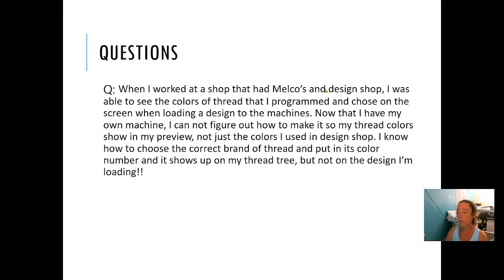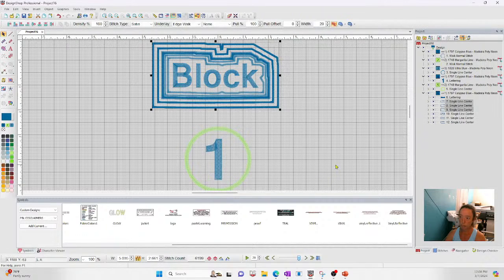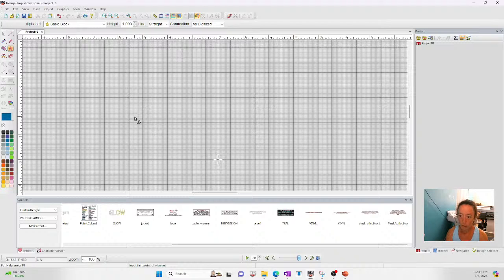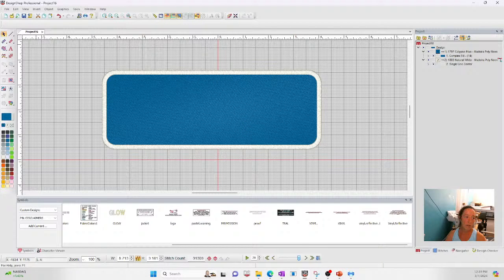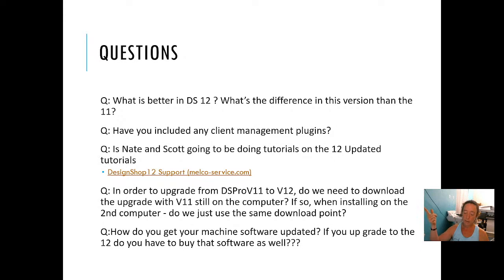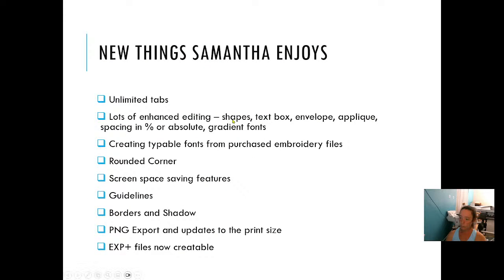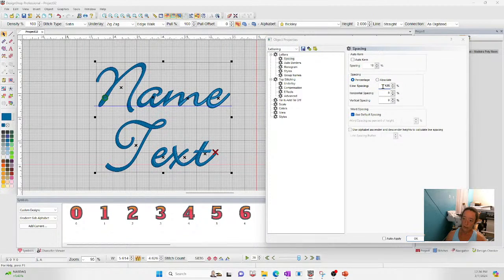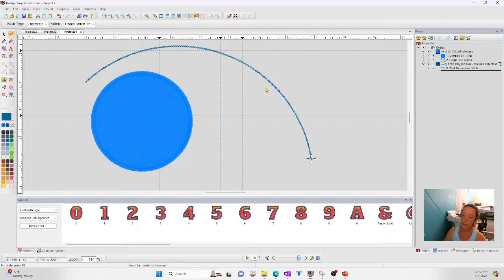DesignShop Talk 3/7/24